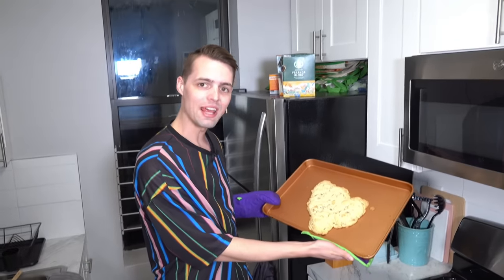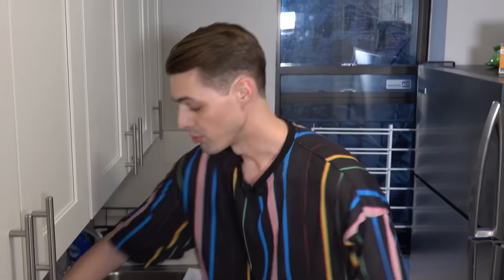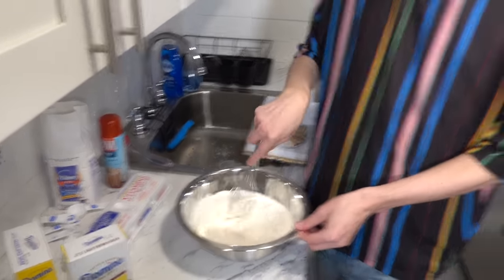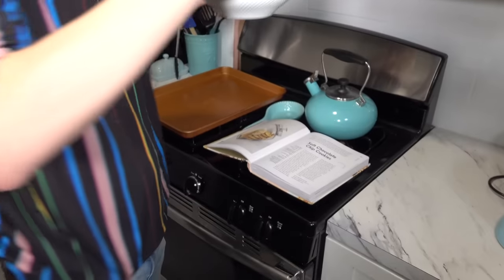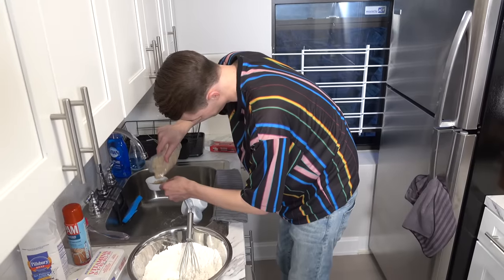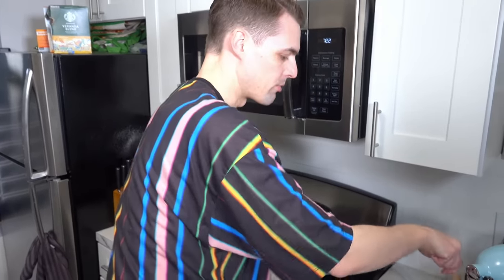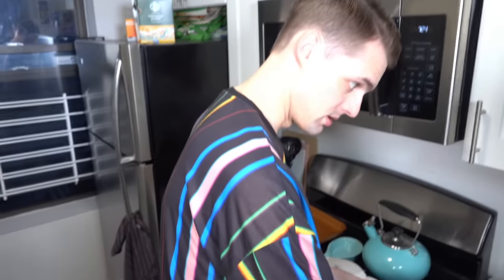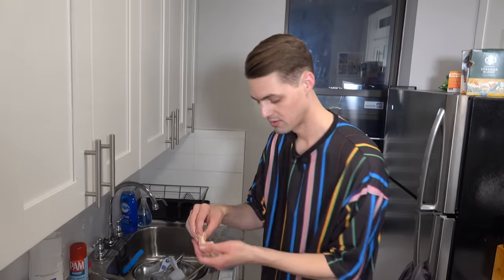Nick Smith makes the Perfect Chocolate Chip Cookie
I was gifted a baking cook book and decided to try and make the chocolate chip cookies. They turned out great! I think I'm a baker now?

Introduction 00:00
Baking 01:21
Assembly 08:00
Taste Test 11:43